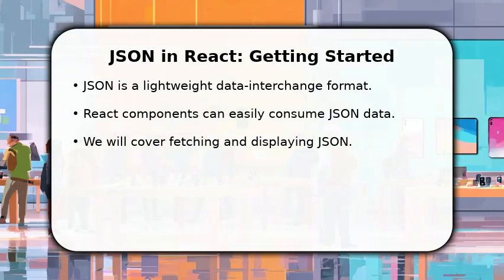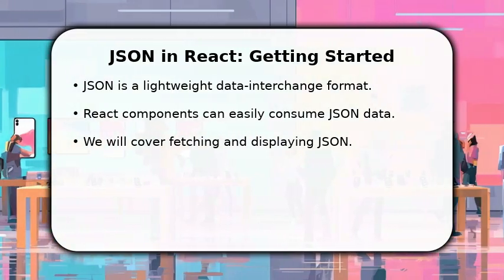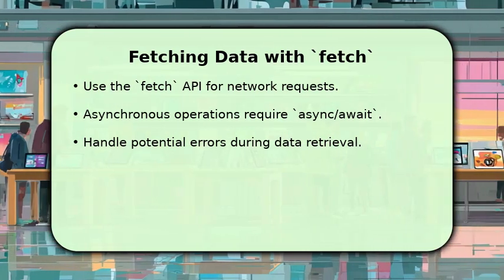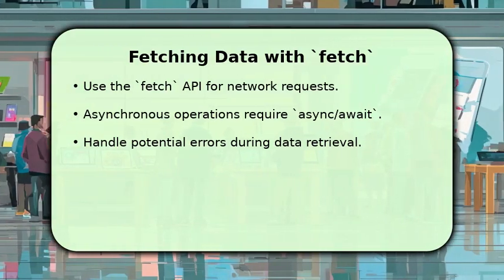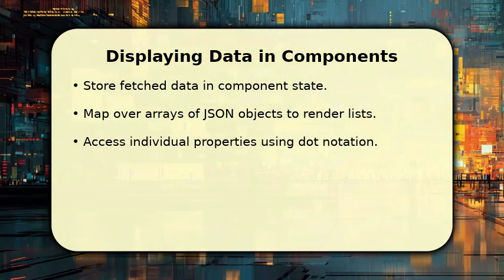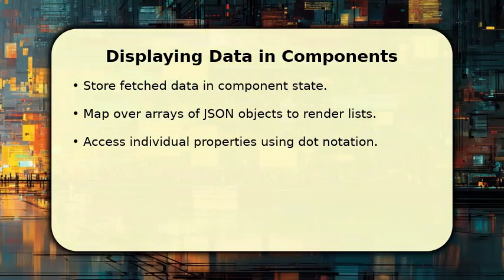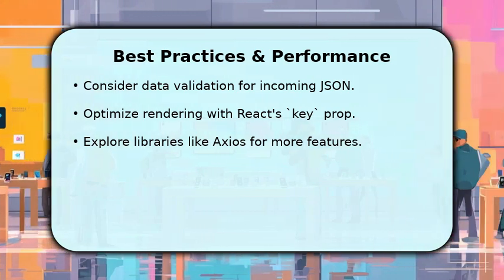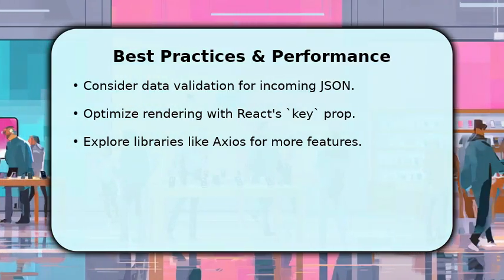How to Use JSON Data in React JS (NEW 2025)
▸ :^) Unlock the power of dynamic web applications by mastering how to integrate and utilize JSON data within your React JS projects. This comprehensive tutorial will guide you through the essential steps, from fetching JSON data – whether from a local source or an external API – to effectively parsing and displaying it in your React components. You'll learn best practices for handling various JSON structures, ensuring your frontend development workflow is efficient and robust. Perfect for beginners and those looking to refine their skills, this video demystifies working with JSON in React, helping you build more interactive and data-driven user interfaces. By the end, you'll confidently implement JSON data management in your React JS applications, enhancing your full-stack capabilities. Get ready to elevate your JavaScript and React development prowess. Tags: react js, json data, react tutorial, fetch data, display json, react components, javascript json, api integration, frontend development, web development, data handling .